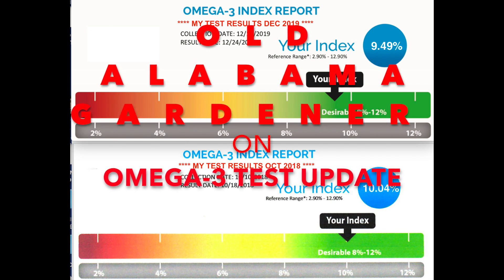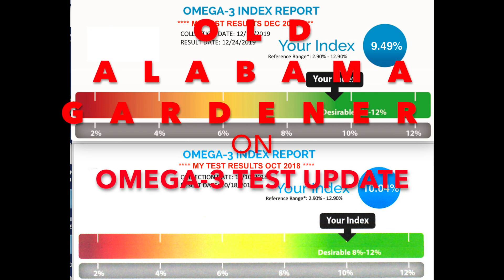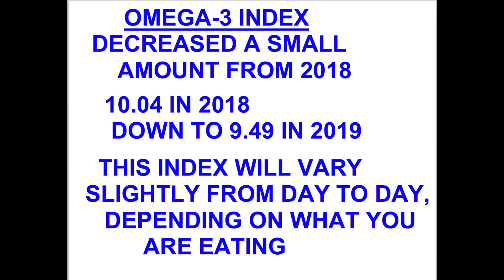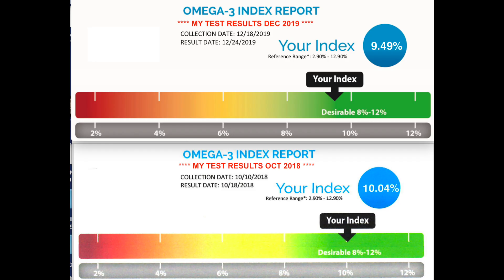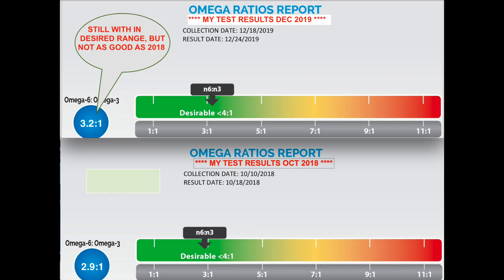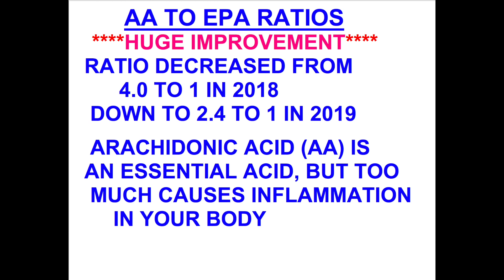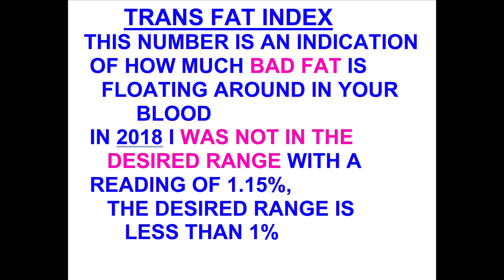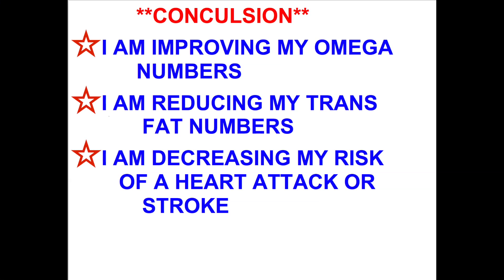OMEGA 3, 6 and TRANS FATS - DO YOU KNOW YOUR NUMBERS? (OAG)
THIS IS THE SECOND VIDEO ON OMEGA-3 TESTING. WHY IS IT IMPORTANT TO KNOW YOUR OMEGA 3,6 and 9 NUMBERS? BECAUSE YOUR HEALTH DEPENDS ON THOSE NUMBERS BEING IN THE RIGHT RANGES.